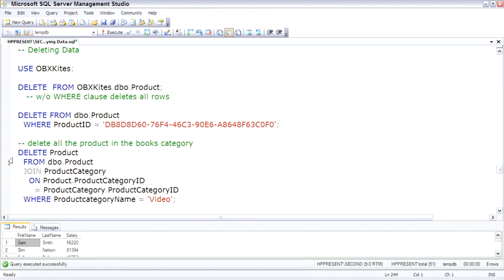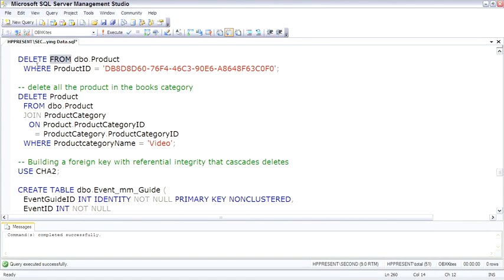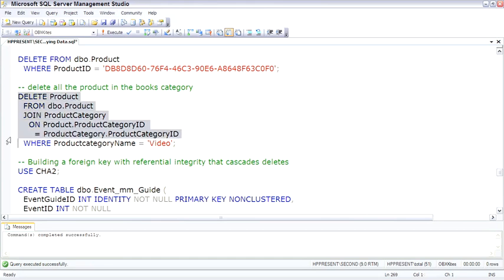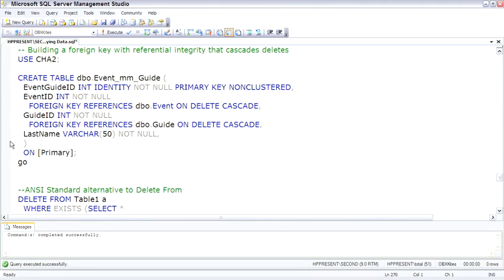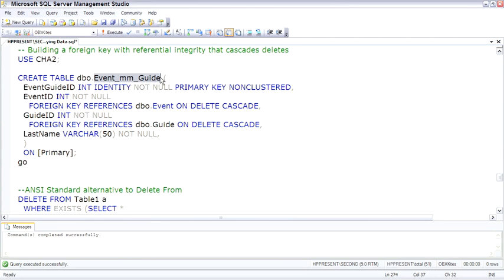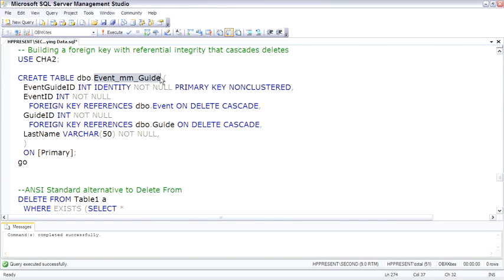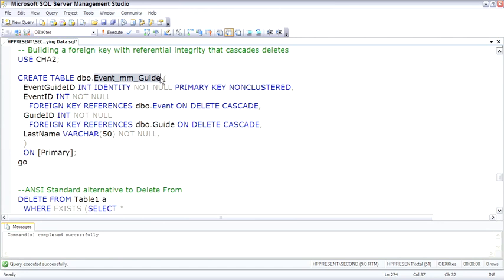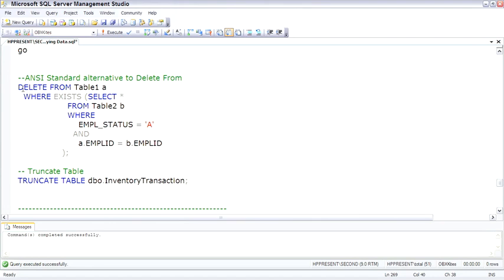3 Deleting Data